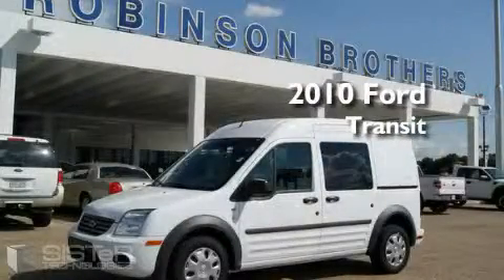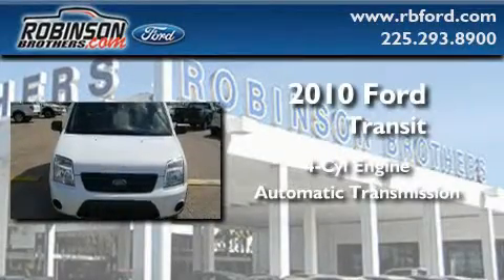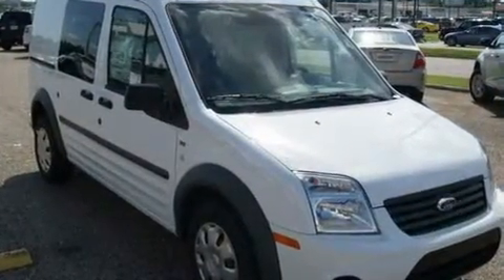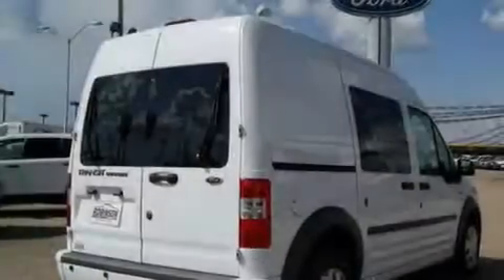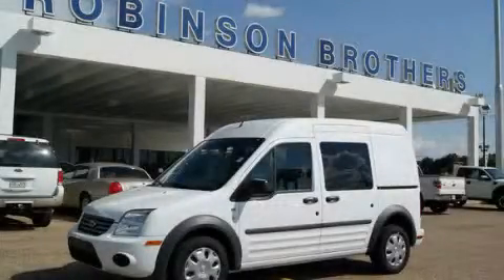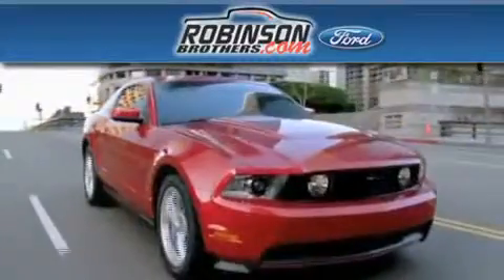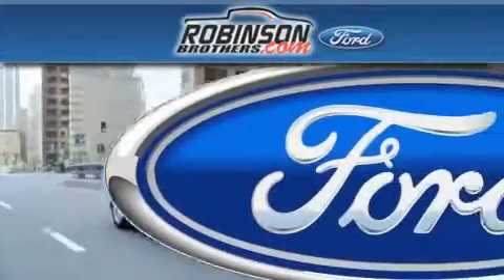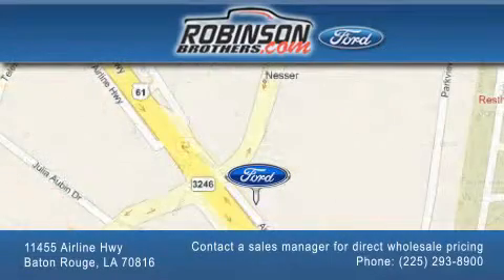2010 Ford TRANSIT CONNECT Baton Rouge LA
Year: 2010
 Make: Ford
 Model: TRANSIT CONNECT
 Engine: 4 Cylinder
 Trans.: automatic
 Exterior: Frozen White
 Miles: 1
 Interior: Dark Grey
 Stock: